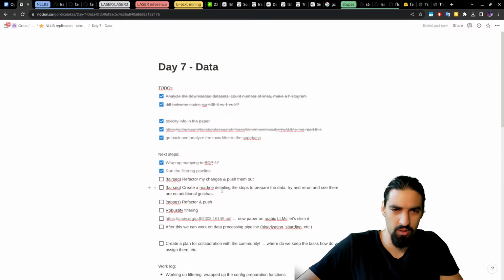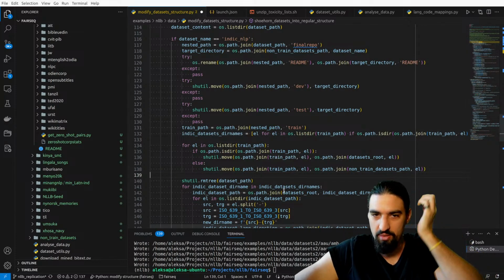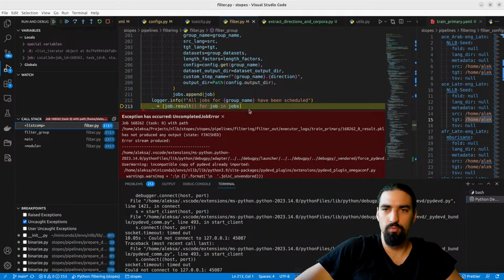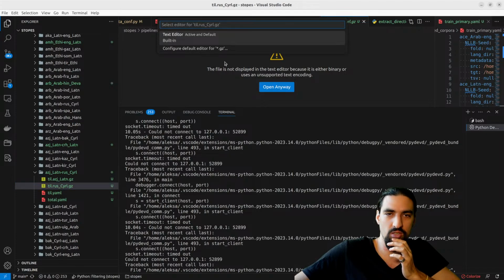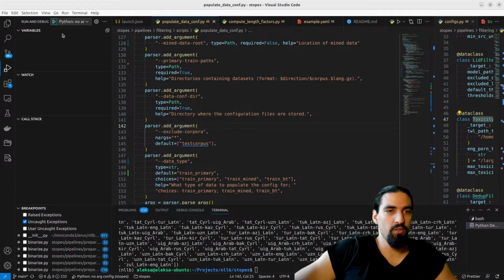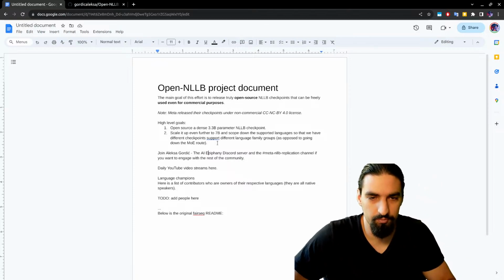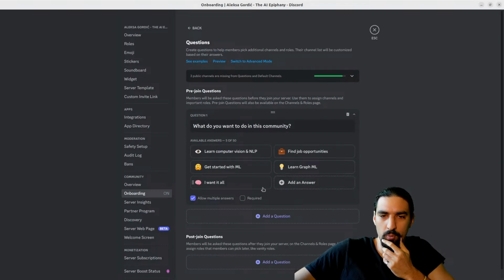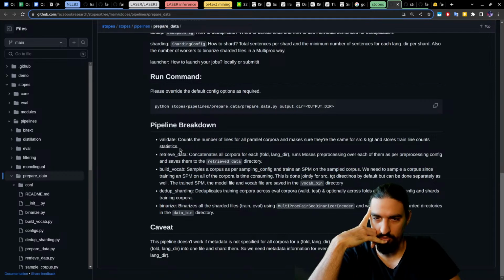Day 7: Meta NLLB - data structure & filtering (Pt. 1)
Filtering the bi-text data, documenting how to prepare the datasets locally.

Huge thank you to these AI Epiphany patreons:
Eli Mahler
Petar Veličković